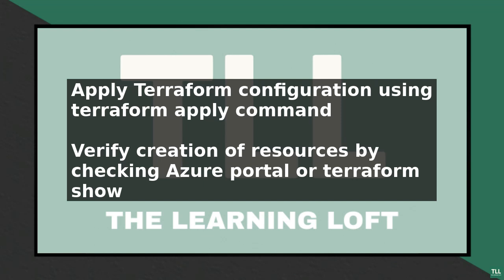How To Azure Synapse Terraform (2025)